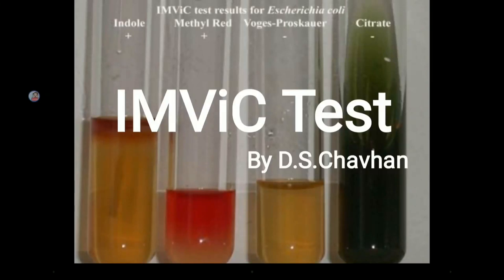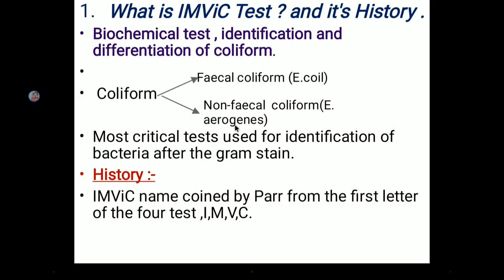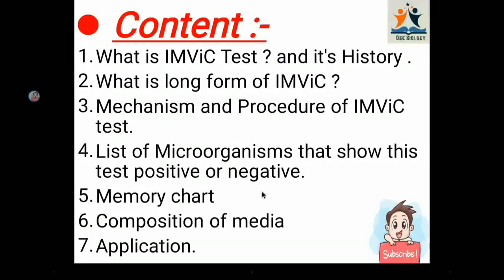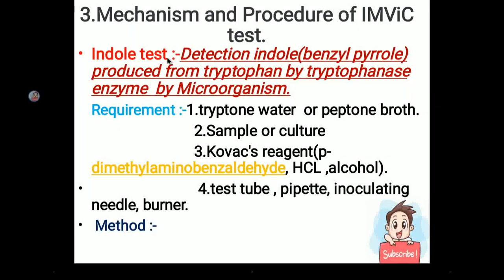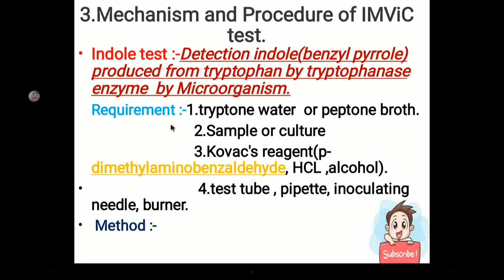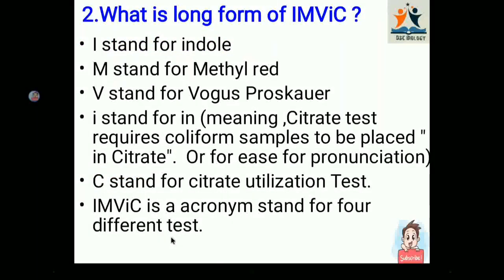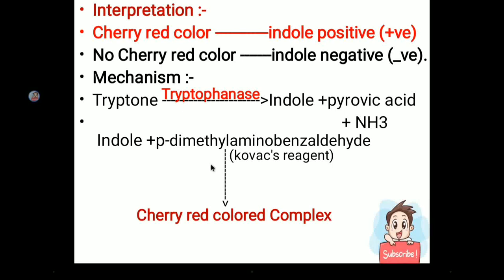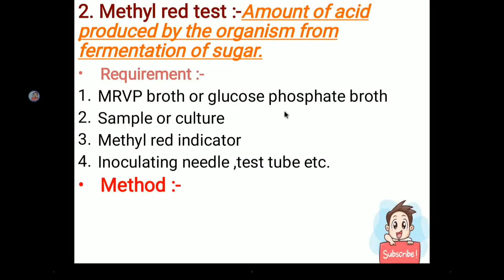IMViC Test (Part-1)